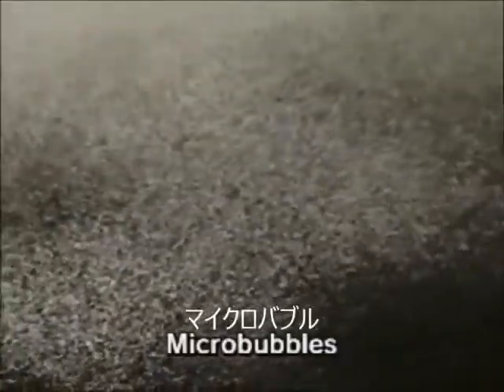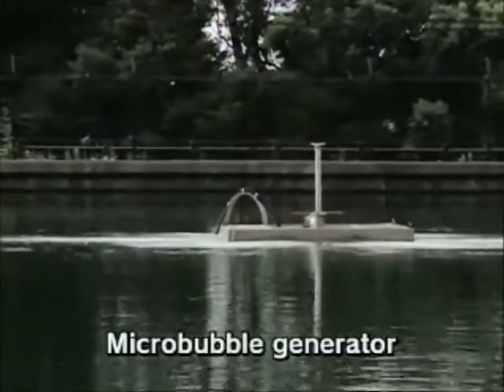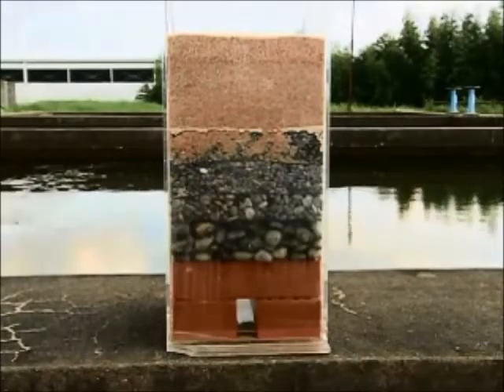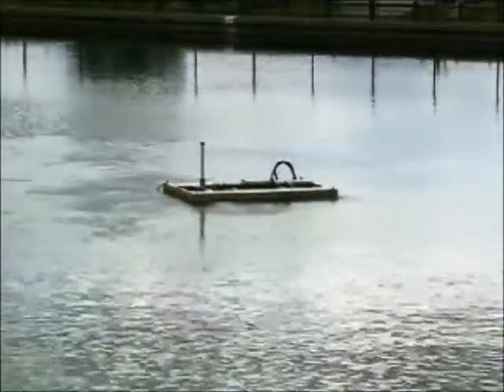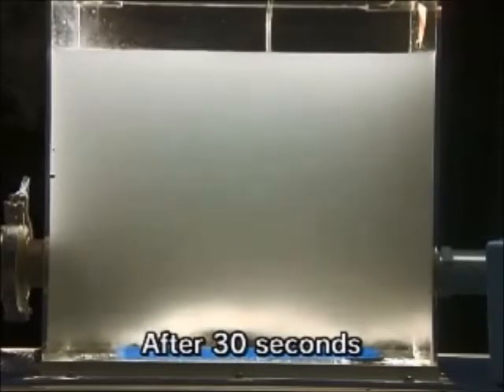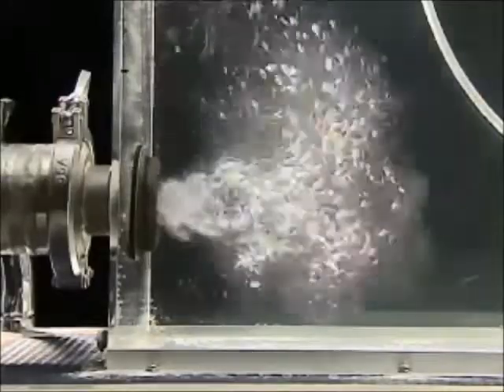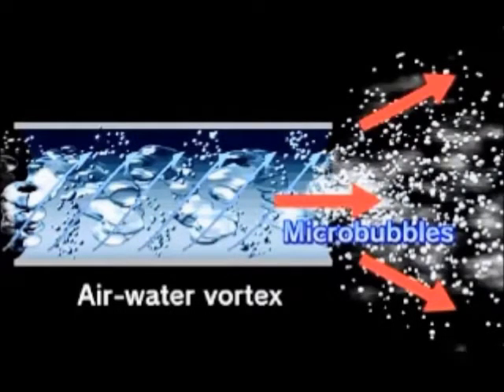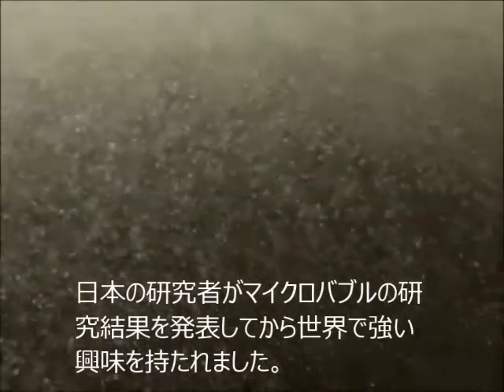MICROBUBBLE NHK video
waste water purification method.